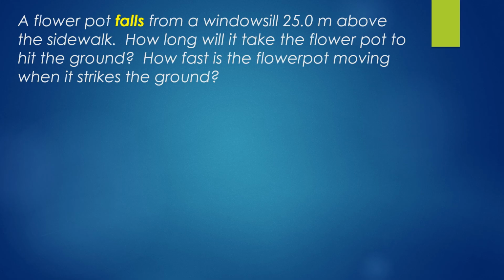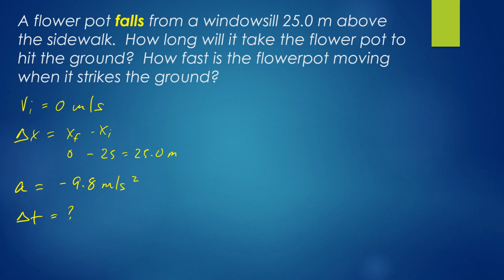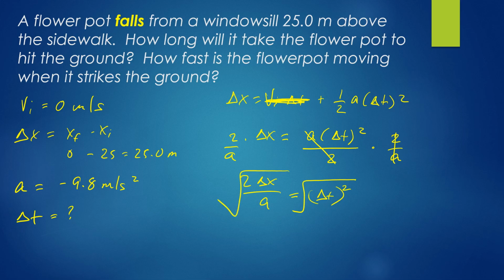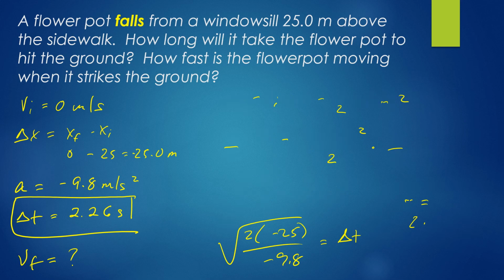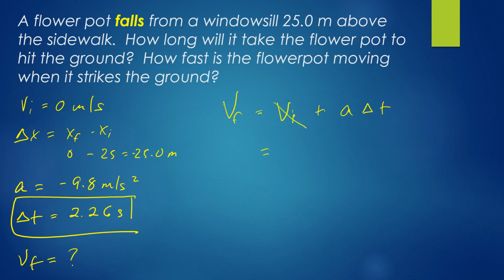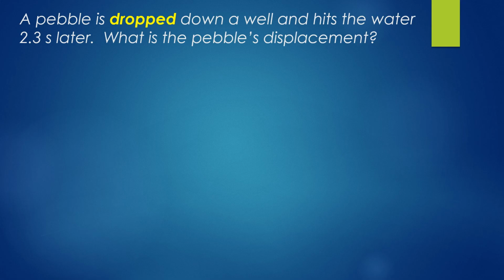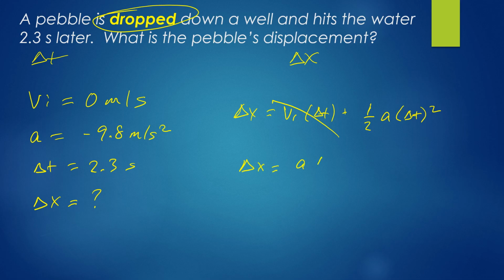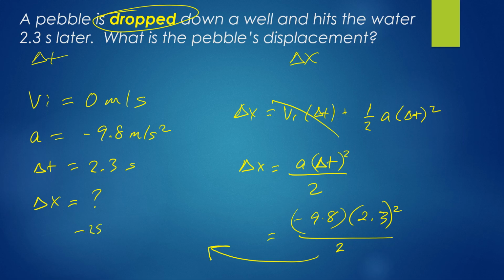Acceleration and Gravity Part 2